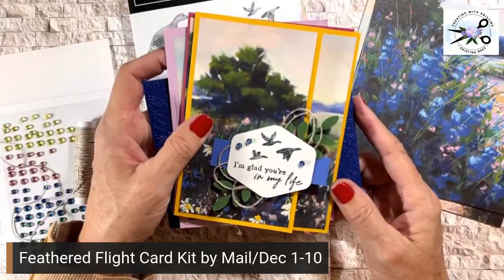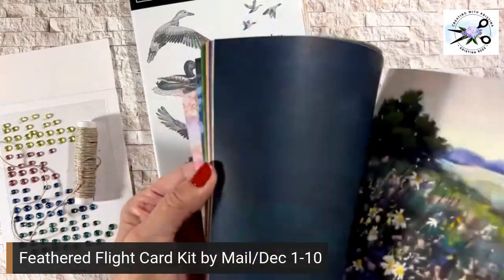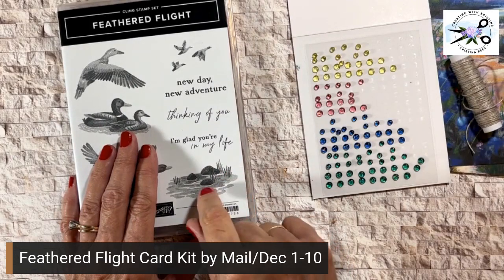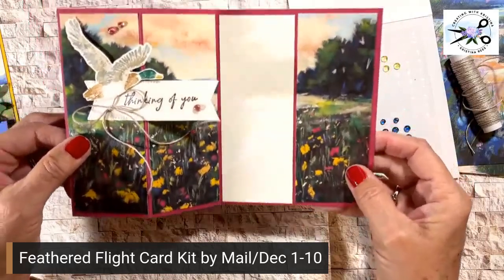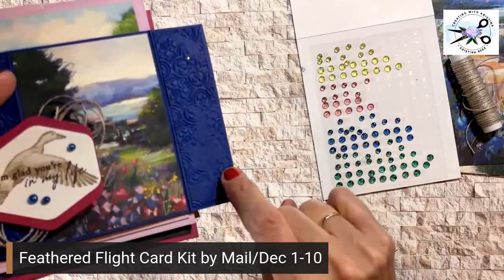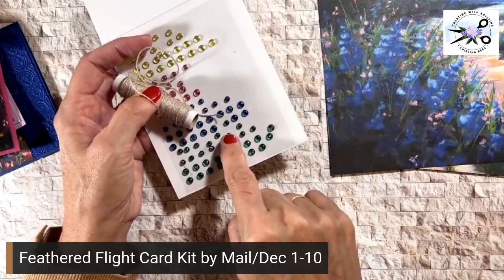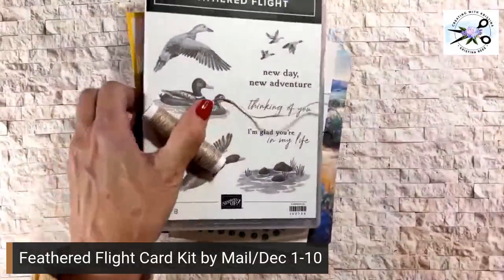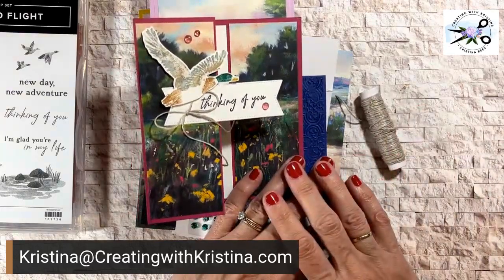Feathered Flight Card Kit Preview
for details and pricing options.